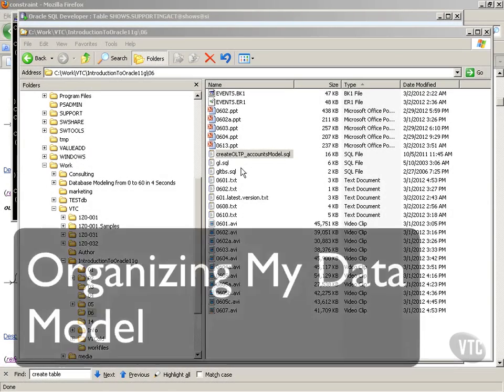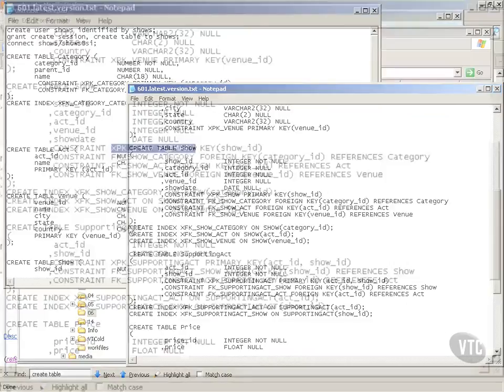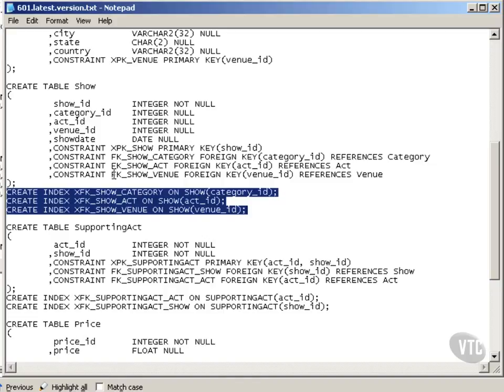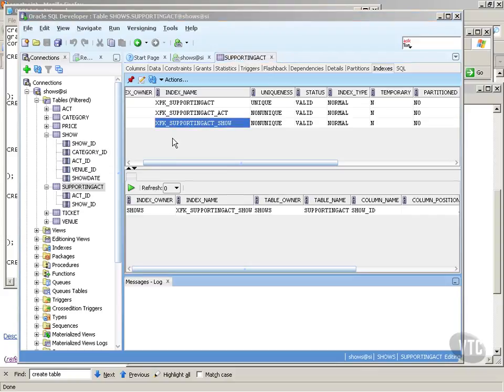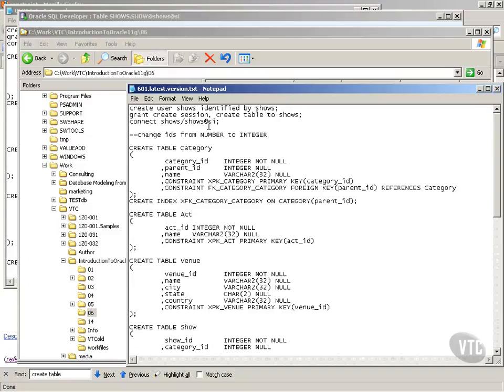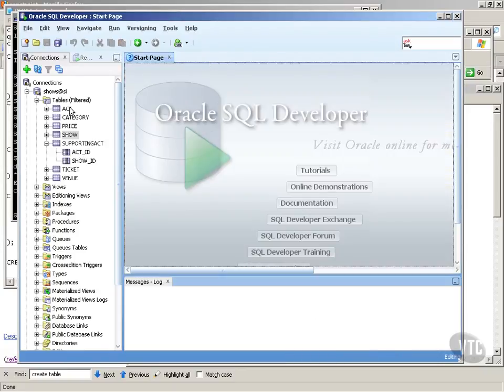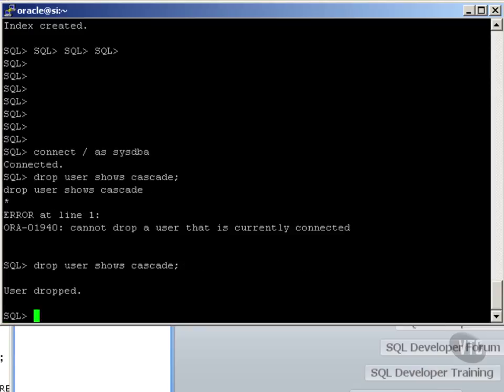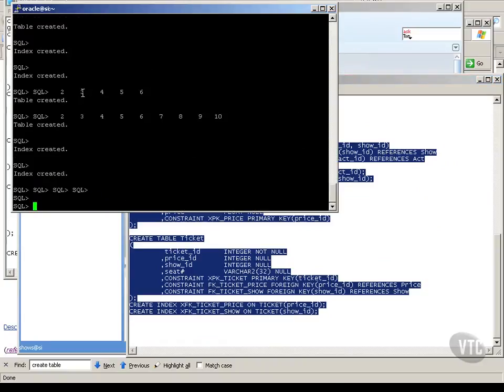51 Organizing My Data Model